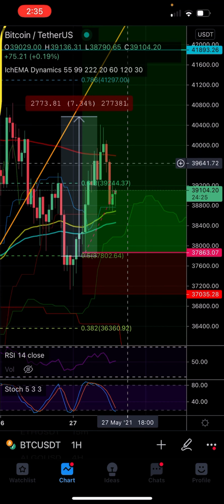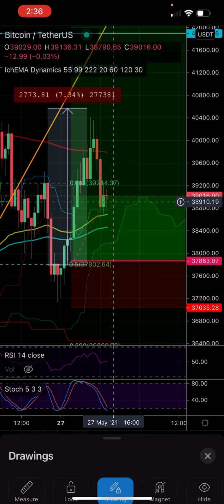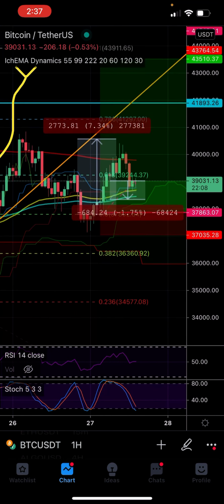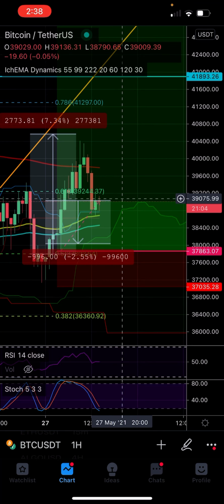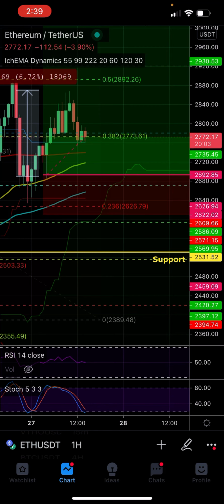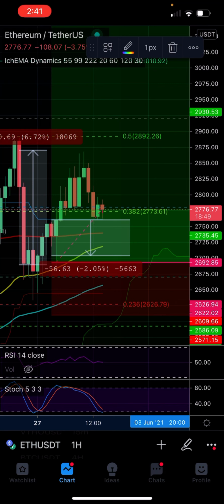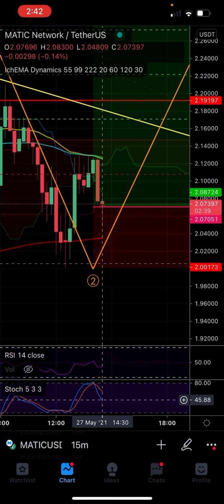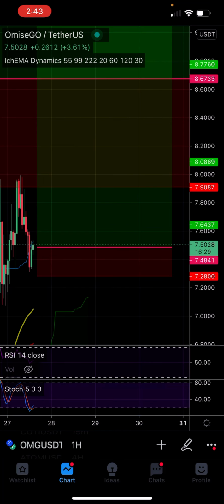More Detailed Update for Flux VIP Group - Entering Trades but Haven’t Confirmed BULL Reversal Yet